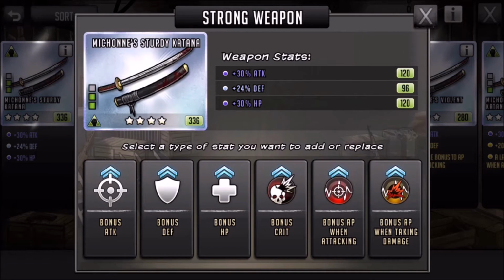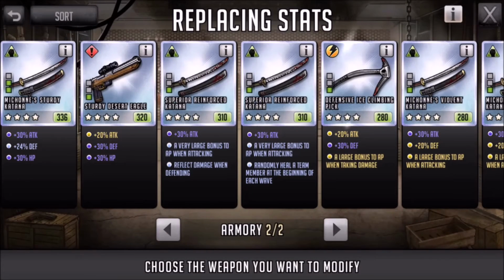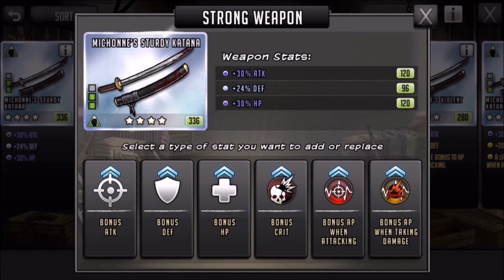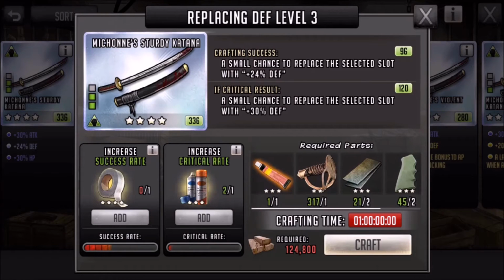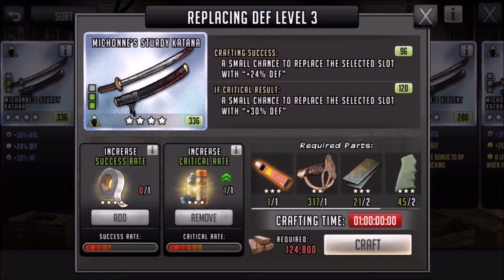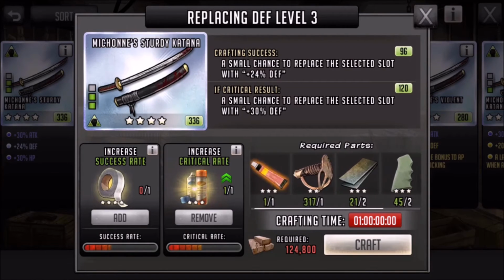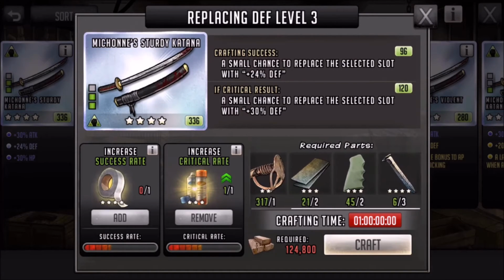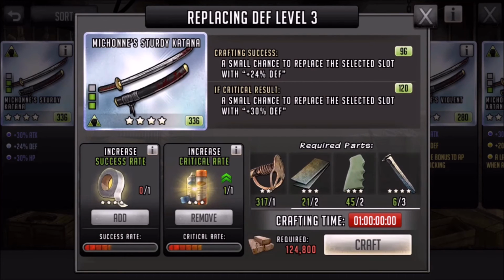The Walking Dead: Road to Survival - The Armoury & Level 3 Critical Rate Nightmares (WARNING!!!)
The Walking Dead: Road to Survival (iOS Platform) mobile game, a quick discussion on the new armoury section of the game & level 3 stats with critical rate.